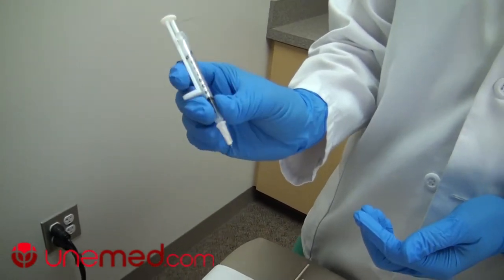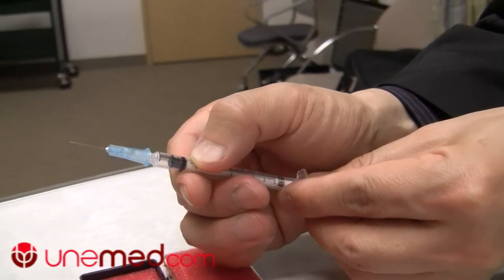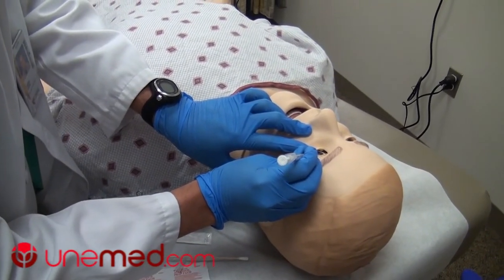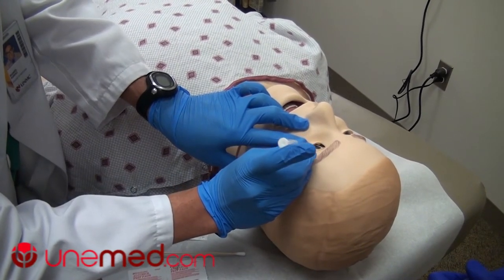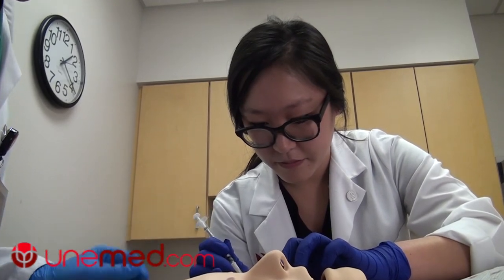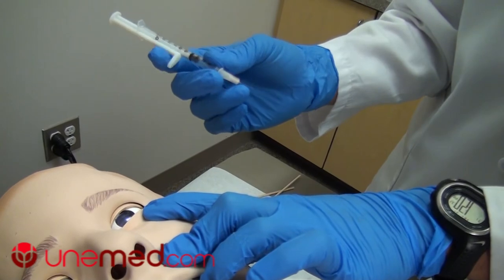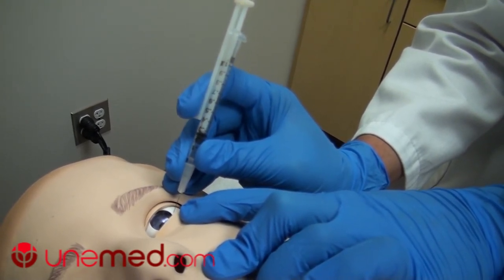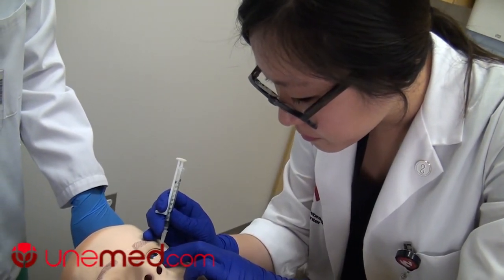Suh Precision Syringe (EC)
Pediatric ophthalmologist Donny Suh, M.D., of the University of Nebraska Medical Center, invented a new syringe that enables users to safely perform one-handed injections with improved control.

Two medical students use an advanced prototype to demonstrate how the new syringe works as Dr. Suh describes the problem with current syringes available today.

The syringe is particularly useful in several delicate medical procedures, like correcting crossed or lazy eyes in children. The syringe frees up the other hand to safely secure the injection site, allowing doctors even more precision.

Dr. Suh's improved syringe has a wide range of potential applications, including ear-nose-throat, rheumatology, plastic surgery, and self-injections, among others.